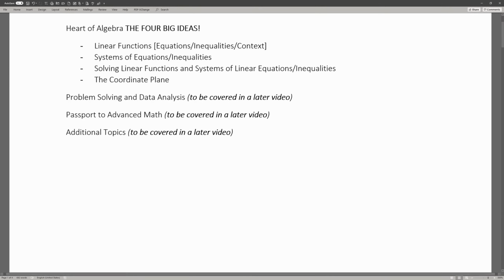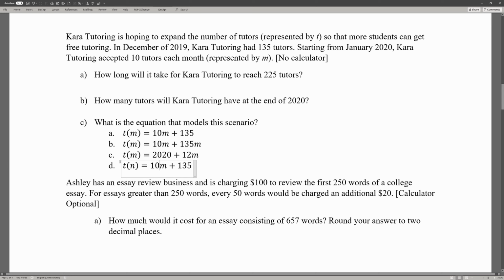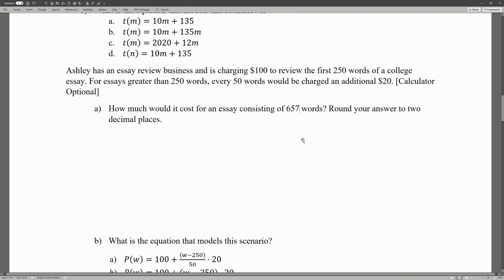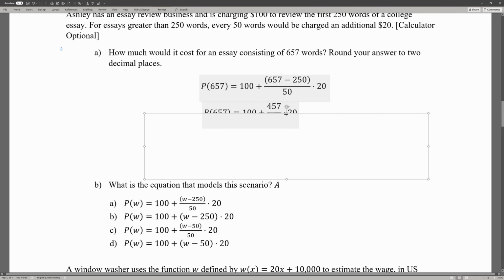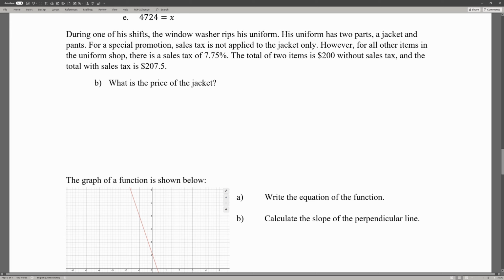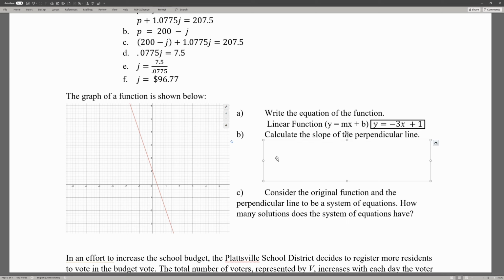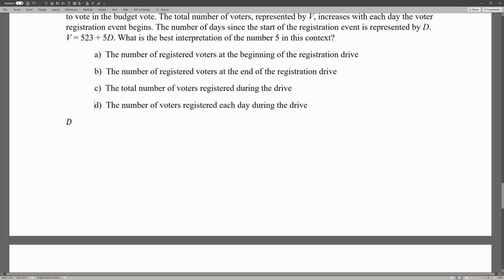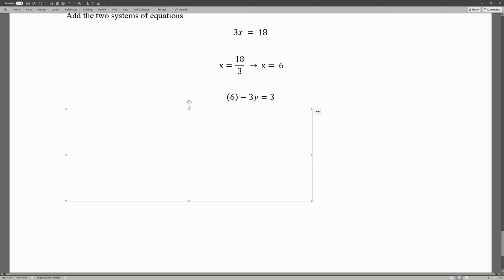SAT Math Heart Of Algebra | Practice Problems and Walk-through!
Hey everyone! This video contains some practice problems for the Heart of Algebra Unit tested on the SAT Math Section. The Heart Of Algebra Unit tests your knowledge from Algebra I and Algebra II classes and includes Linear Functions, Systems of Linear Functions and Graphs. Keep an eye out for the next SAT Math video, which will cover the Problem Solving and Data Analysis Unit.